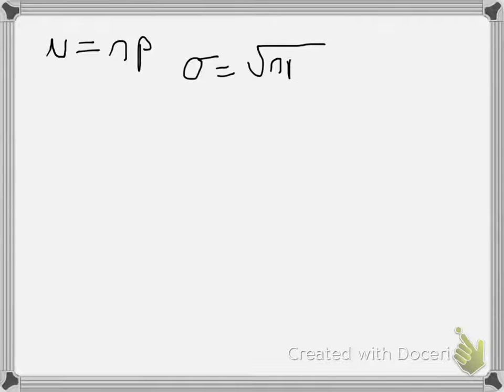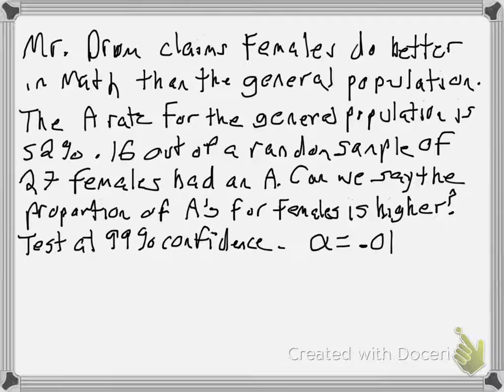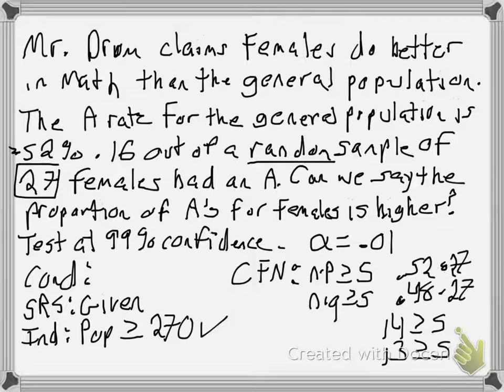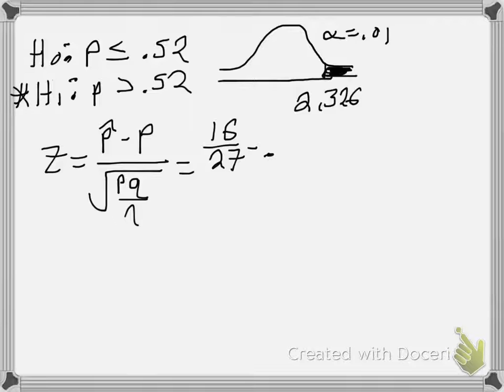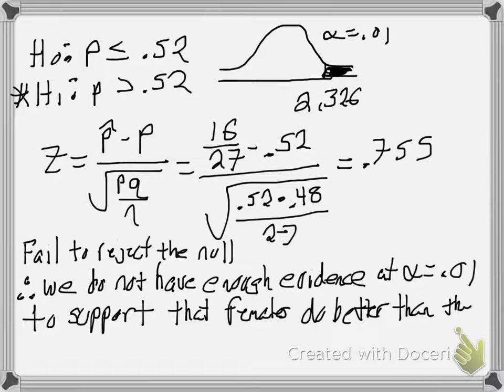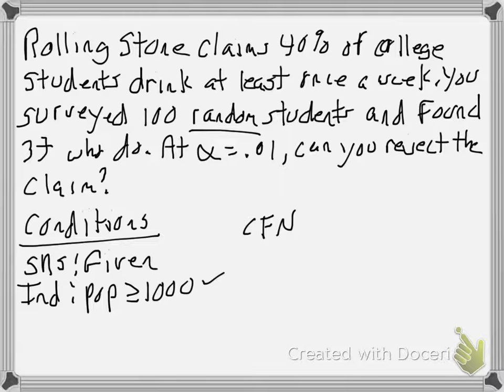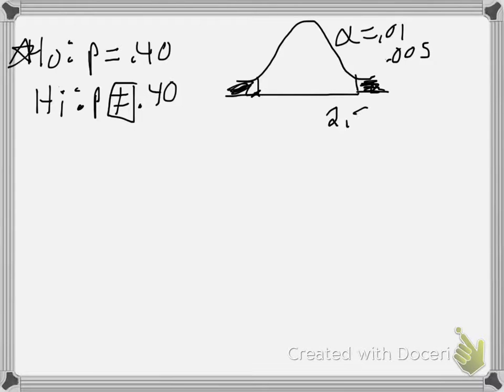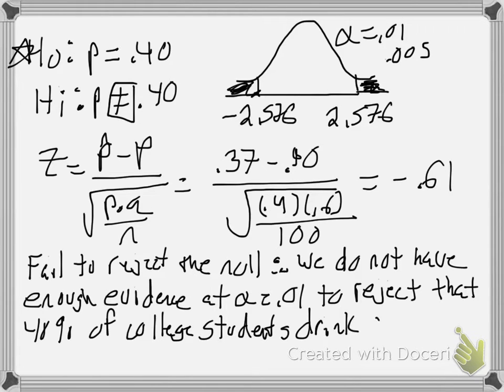Chapter 8.4 notes